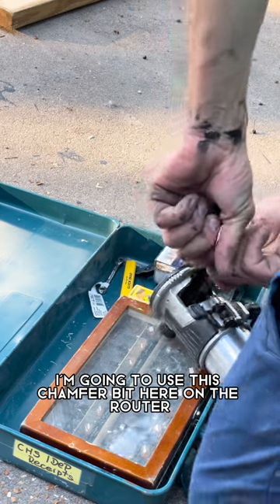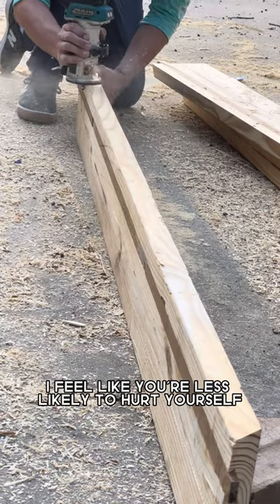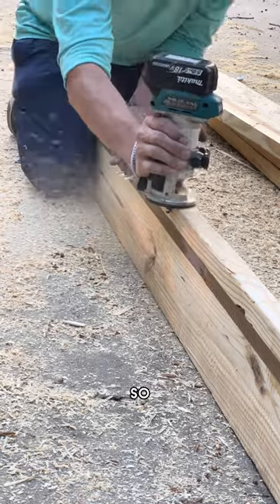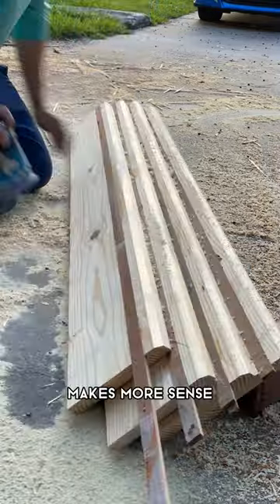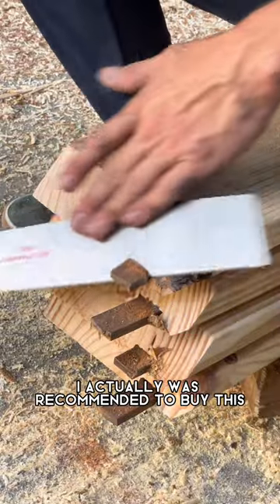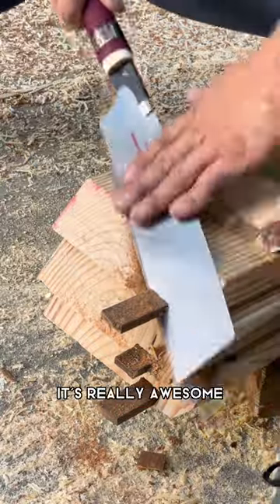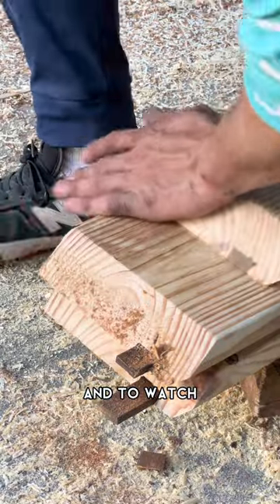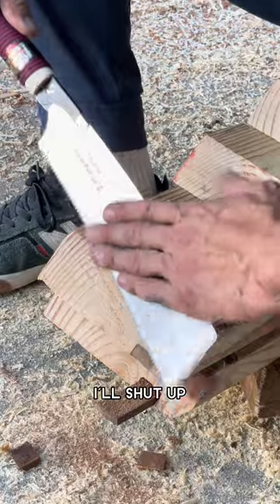Building my Girlfriend a Platform Bed Part 3 | Artpentry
Check out part 3 of me building my girlfriend a wooden platform bed. Let me know what you guys think!